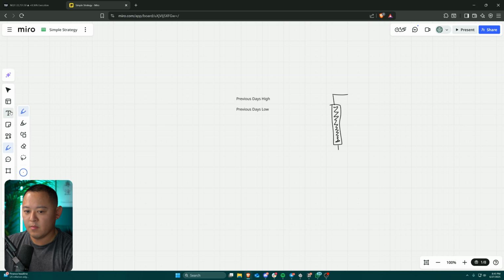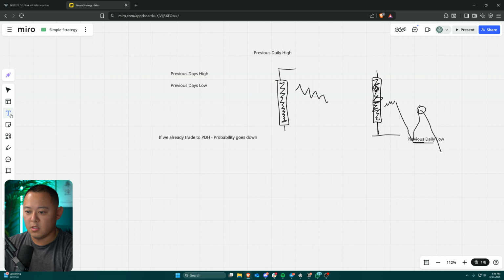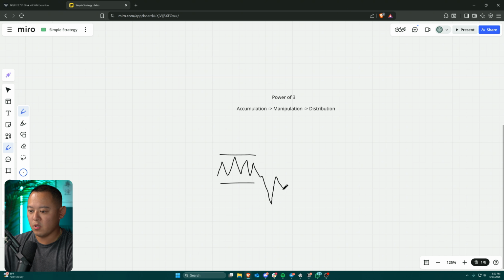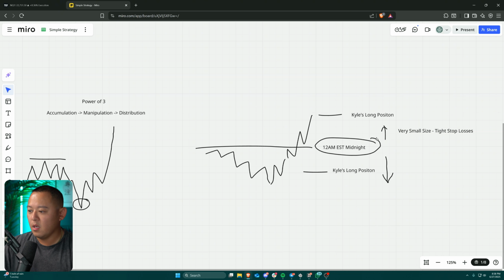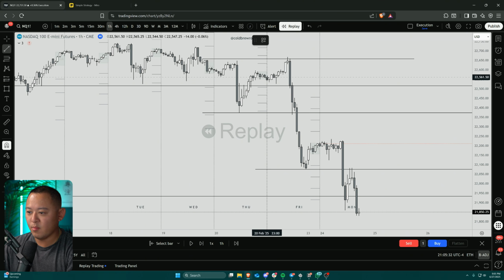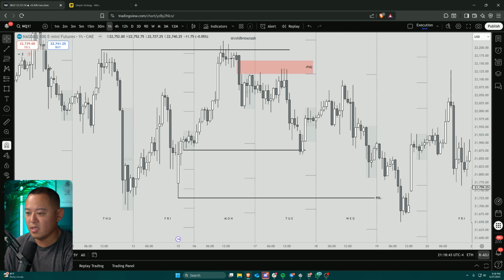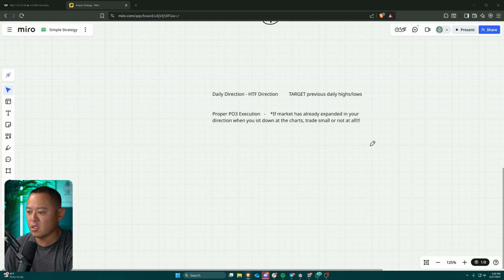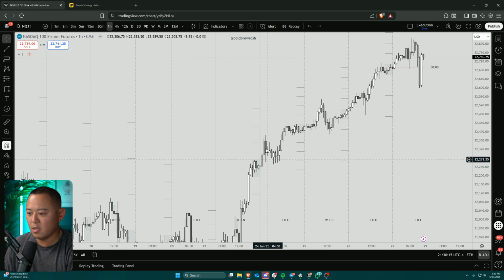This Stupid Simple Trading Strategy Works Everyday (Proven)